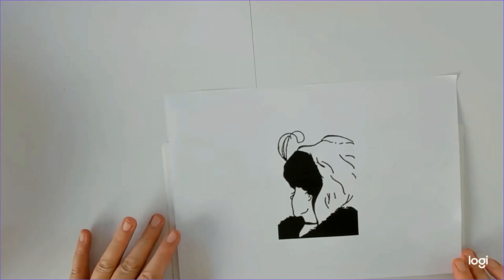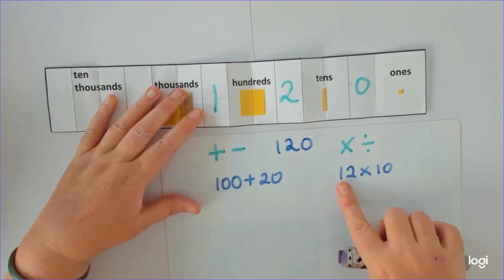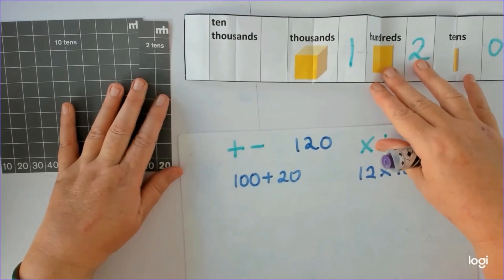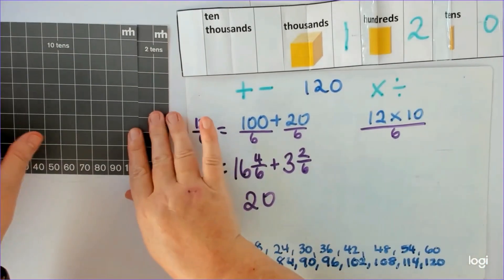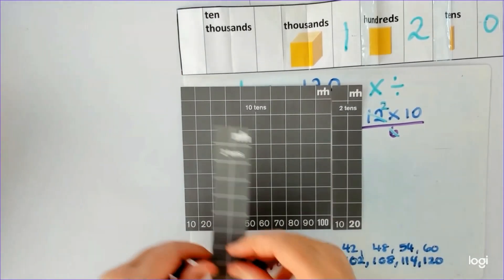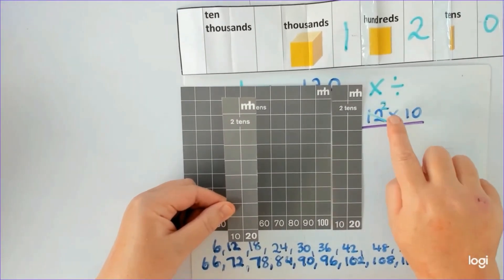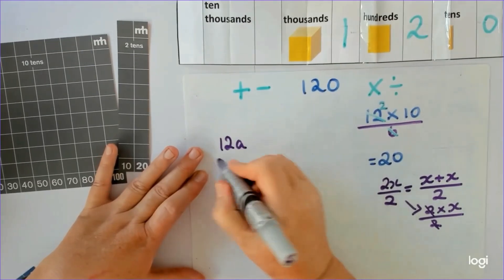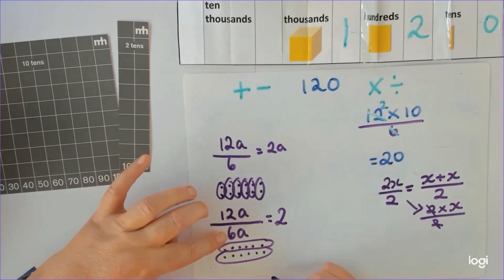Why teach division?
How do your students see 8/2? As 8 halves or 8 divided into/shared between 2?
Our students will struggle with later concepts in algebra if they are unable to divide. The aim of the video is to show you why we all need to teach division and make sure our students understand what is going on.